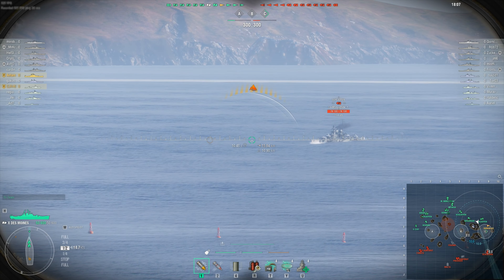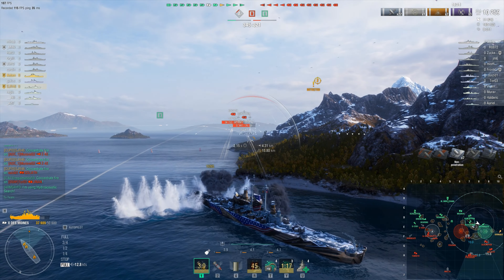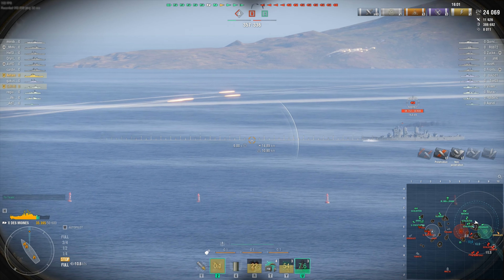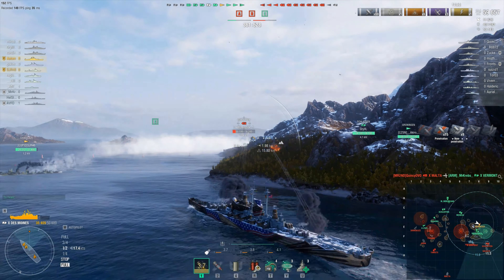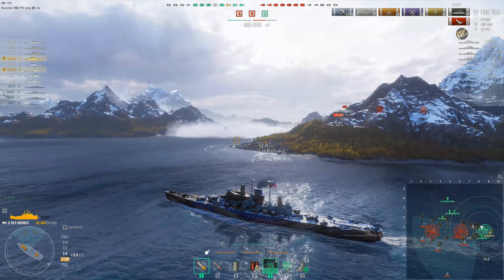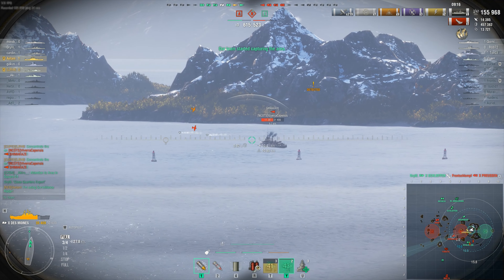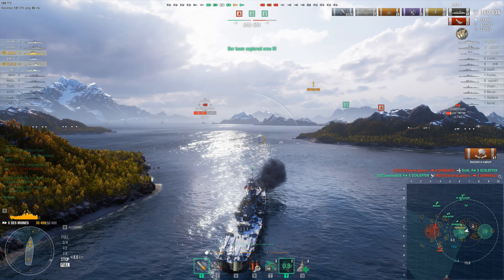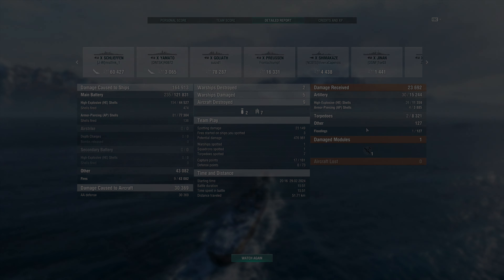World of Warships: Des Moines, Pew Pew